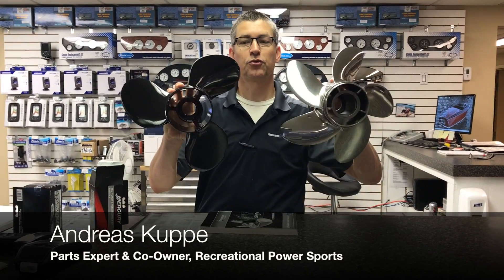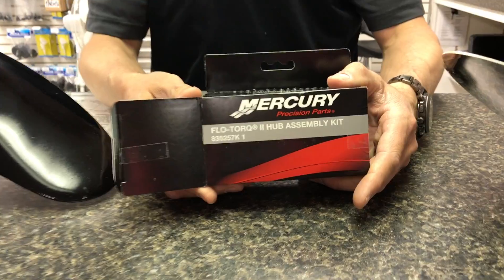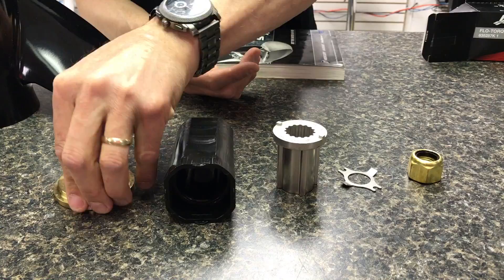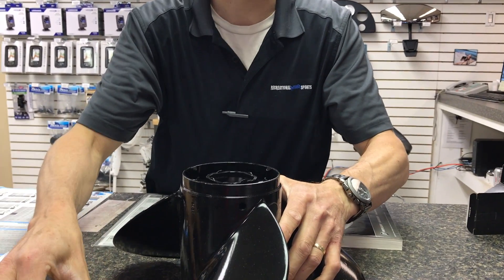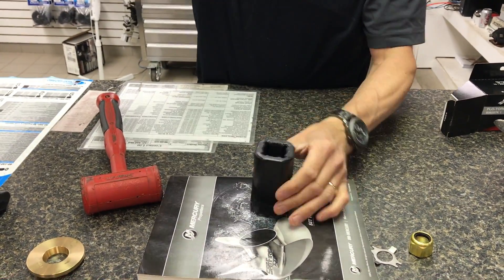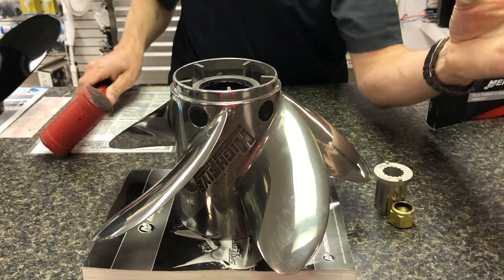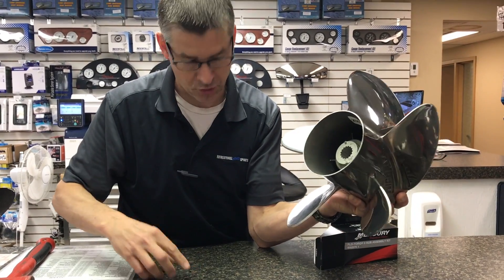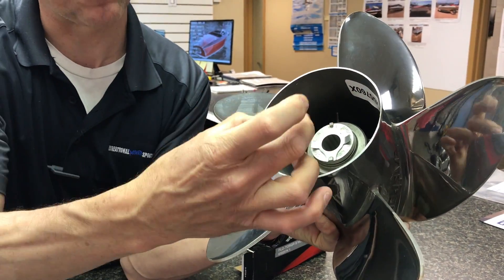How To Install A Mercury: Flo-Torq II Hub Assembly Kit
Our prop expert, Andreas Kuppe, explains how to install a Mercury Marine Flo-TorQ II Hub Assembly Kit.

Flo TorQ II modular propellers let you easily switch props, change pitch, change from aluminum to stainless, or replace a bent propeller. Just remove the old prop and slip on a new one. When large underwater obstructions are encountered, the Delrin sleeve of the Flo-Torq II System is designed to "break away" following impact, ensuring that damage to the engine, engine drive, and propeller is kept to a minimum.

Questions? We LOVE talking props! Stop by our Edmonton location or give us a call! 👍

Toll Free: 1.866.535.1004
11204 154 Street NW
Edmonton, AB, Canada T5M 1X7

We ship Canada wide!